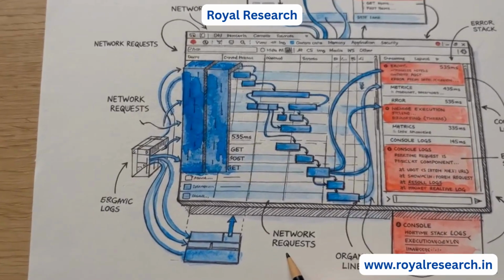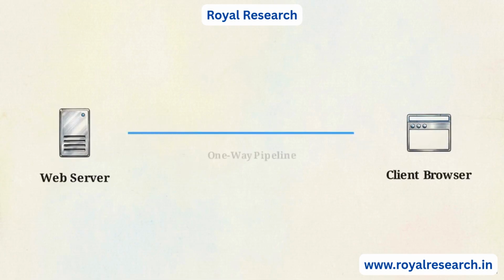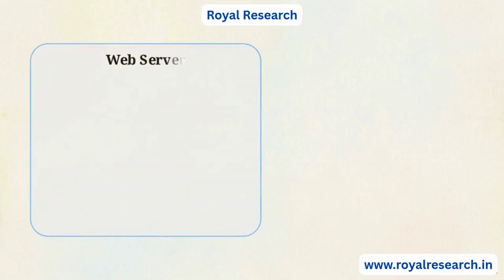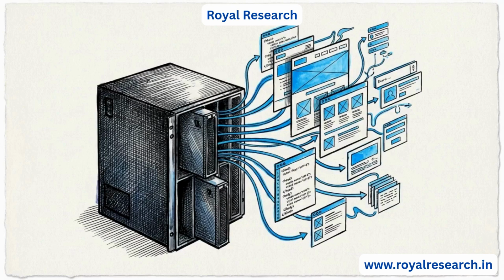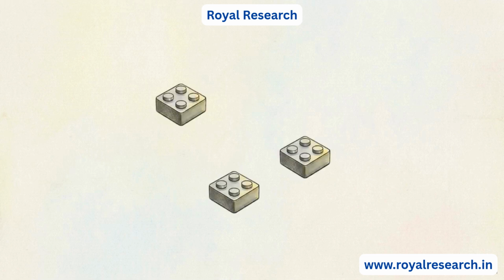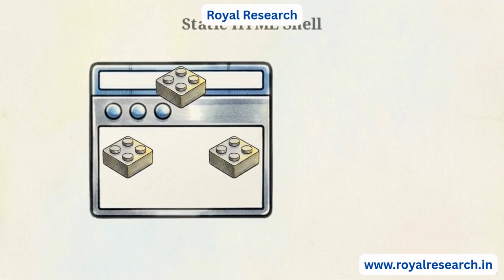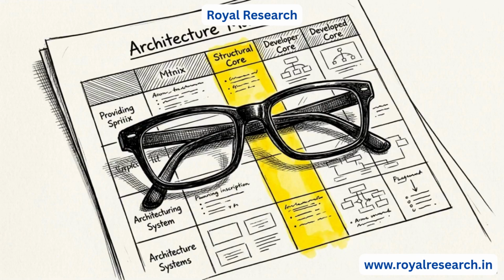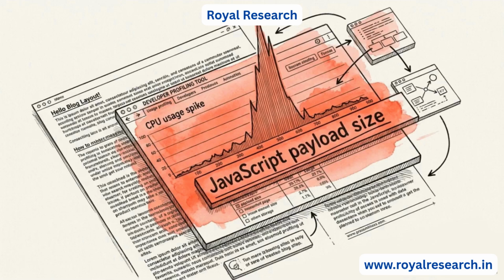From Static Pages to Web Apps: Understanding Frontend Architecture Before Learning React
Modern websites have evolved far beyond simple static HTML pages. Today's web applications are interactive, scalable, component-driven, and capable of delivering experiences that feel like desktop software. But before learning frameworks like React, Vue, or Angular, it's important to understand the architecture that powers modern frontend applications.

In this video, you'll discover how frontend architecture has evolved from static websites to dynamic web applications and why understanding these concepts will make learning frameworks much easier.

This tutorial is designed for students, beginner developers, frontend engineers, and professionals who want to build a strong foundation before diving into modern JavaScript frameworks.

We begin by exploring traditional static websites built with HTML and CSS. You'll understand how early websites were structured and why they became difficult to maintain as applications grew larger.

Next, we examine the transition to dynamic websites powered by JavaScript. You'll learn how interactivity, DOM manipulation, API communication, and client-side rendering transformed traditional websites into modern web applications.

One of the most important sections of this tutorial focuses on frontend architecture itself. We explain how modern applications separate concerns into components, reusable modules, routing systems, state management, services, utilities, and asset organization.

You'll also learn about scalable folder structures, UI components, reusable design patterns, data flow, application lifecycle, and why these architectural concepts exist long before frameworks like React became popular.

Rather than jumping directly into React, this video helps you understand why React works the way it does by first teaching the architectural principles behind modern frontend development.

Topics Covered
Evolution of frontend development
Static websites vs web applications
HTML, CSS and JavaScript roles
Client-side rendering
Dynamic user interfaces
Modular frontend architecture
Folder structure best practices
State and data flow
API integration basics
Routing concepts
Scalable frontend applications
Preparing for React and other frameworks
Frontend architecture best practices

By the end of this tutorial, you'll understand how professional frontend applications are organized and why architecture is one of the most valuable skills every web developer should learn.

Whether you're planning to learn React, Vue, Angular, Svelte, or any other frontend framework, mastering these architectural concepts first will make the learning process significantly easier.

Instead of memorizing framework syntax, you'll understand the design principles that modern frontend frameworks are built upon.

Royal Research